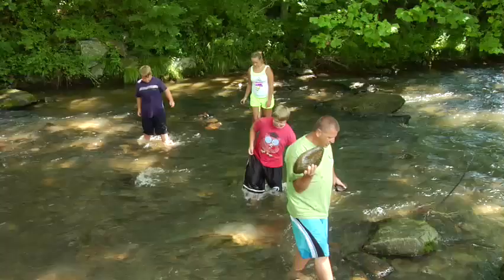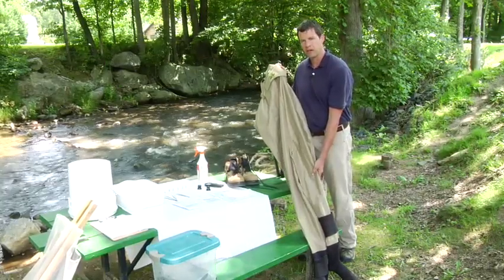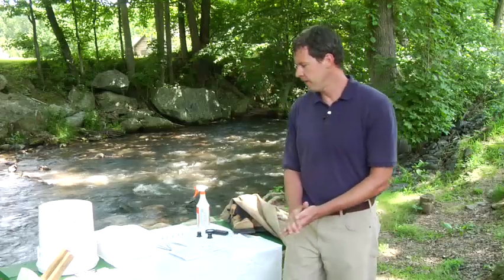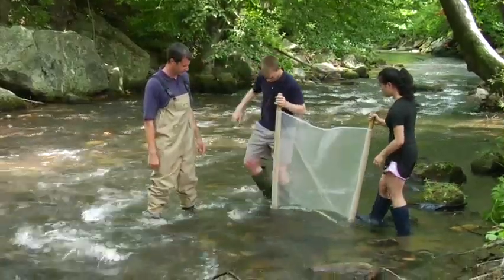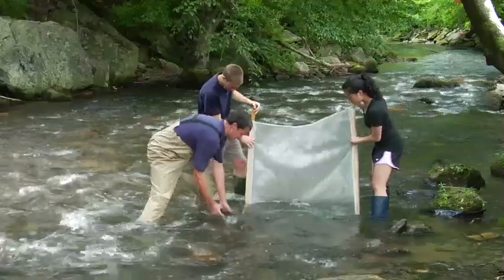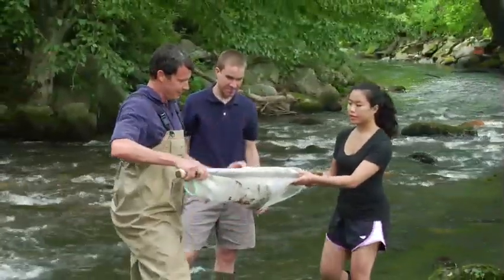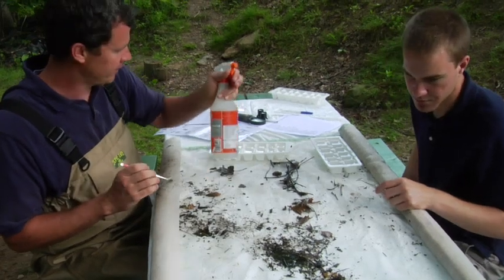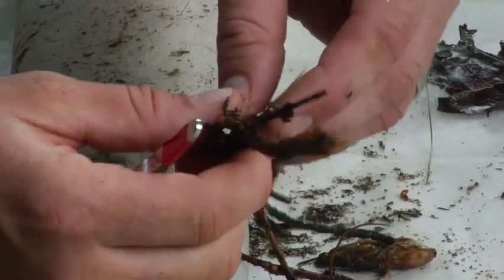SMIE Webinar Part II, Sample Collection Method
The Stream Monitoring Information Exchange (SMIE) is a network of volunteer organizations dedicated to protecting stream quality in Western North Carolina through ongoing biomonitoring of local streams.  This webinar offers volunteer biomonitors an opportunity to refresh their skills before they go out to protect our streams.  Parts 3-4 follow this segment.